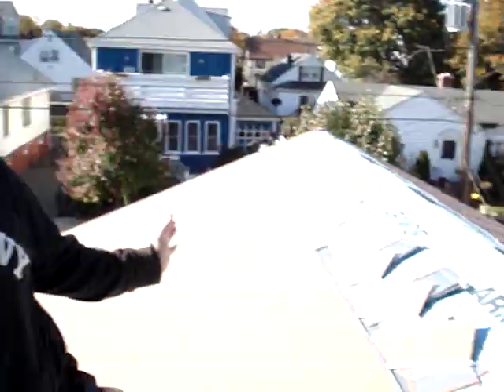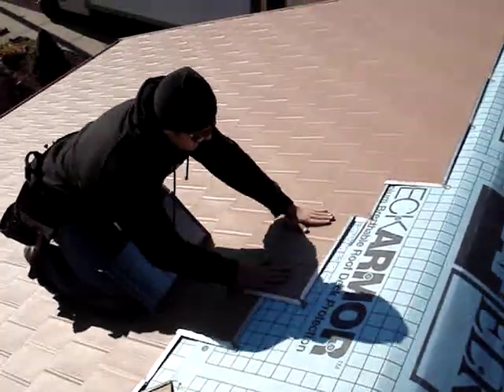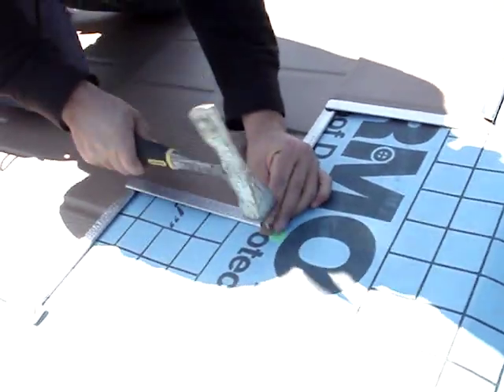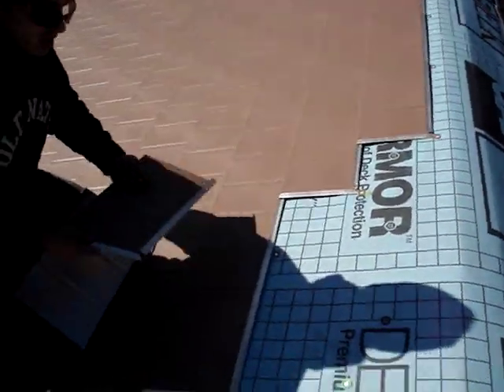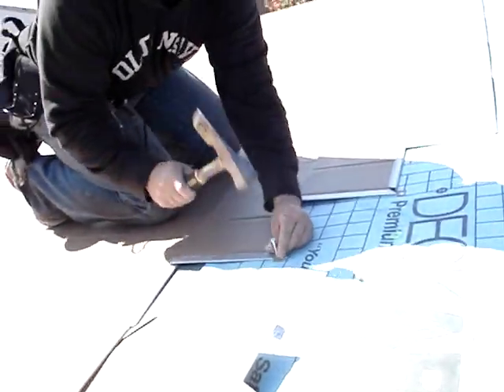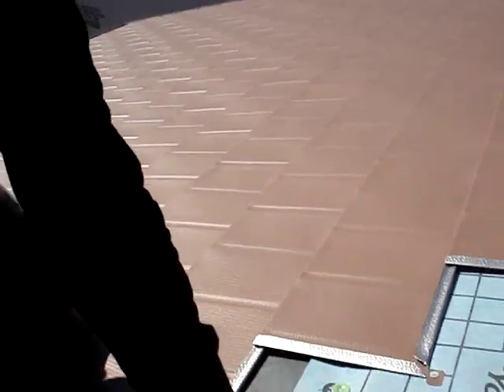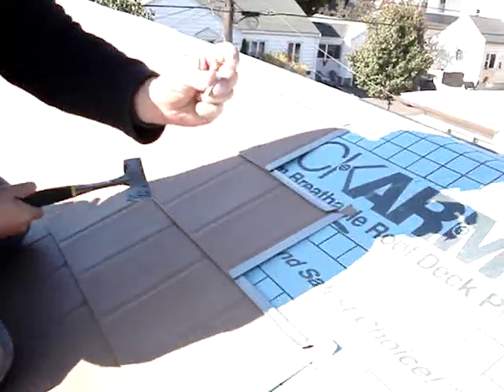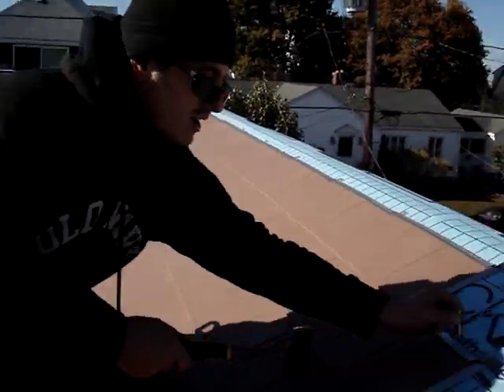Metal Roofing Installation - Metal Shingles - Standing Seam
- Interlocking aluminum shingles Metal Roof being installed on the on residential property right near the ocean. - Metal Shingles Roofing.

This Revere, MA home is located in Point of Pines sub-neighborhood located right on the coast and featuring a private beach area. The main roofing concern for us was the strong winds and wind driven water. We specially designed a Ridge Vent Leaks prevention system to make sure the roof remains watertight and no wind-driven rain eneters the house.